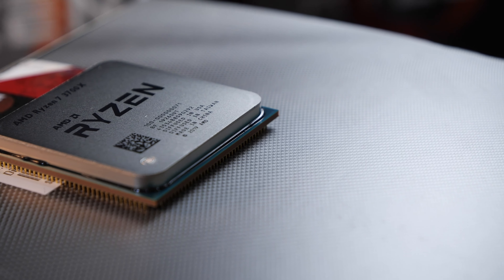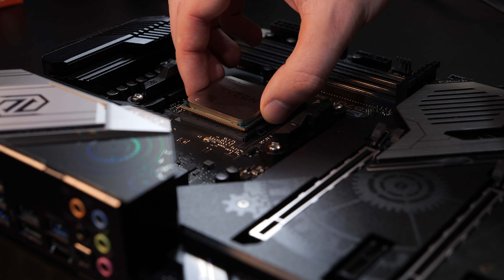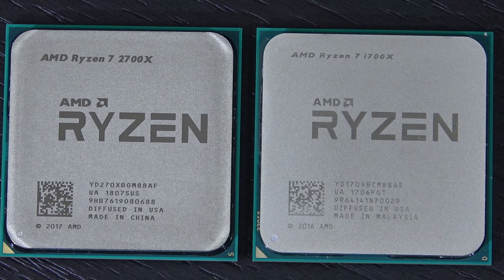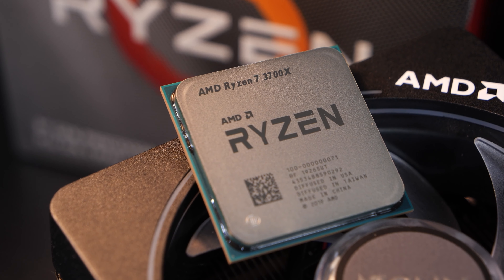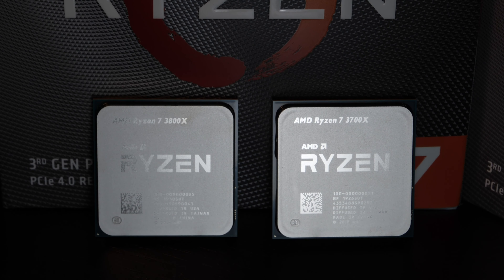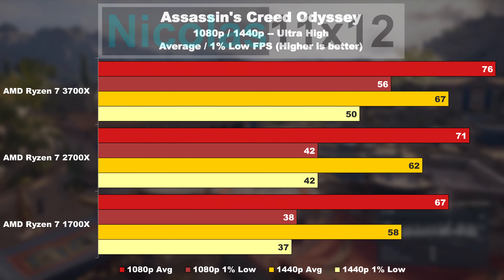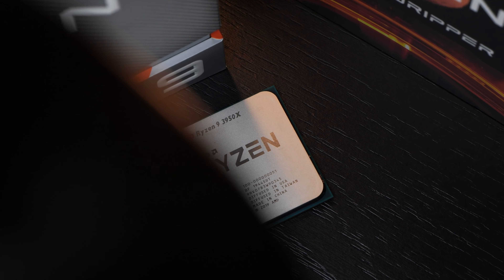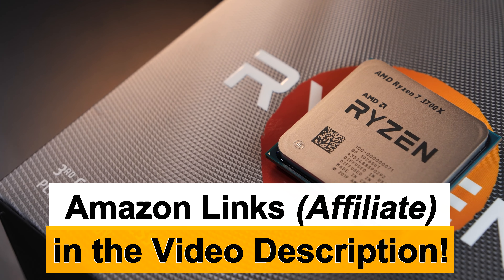3 Generations COMPARED! -- AMD R7 3700X vs 2700X vs 1700X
AMD Ryzen 7 3700X
AMD Ryzen 7 2700X
AMD Ryzen 7 1700X

How do 3 AMD Ryzen 7 generations stack up against each other?